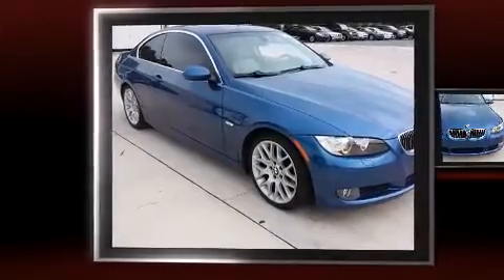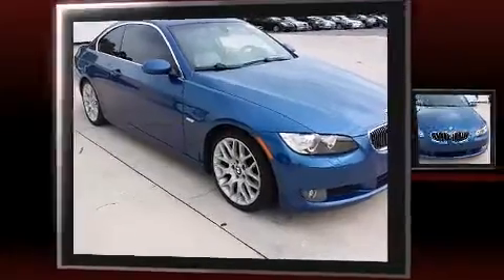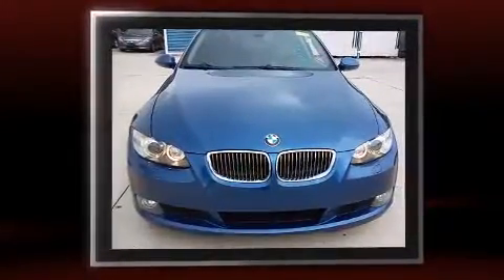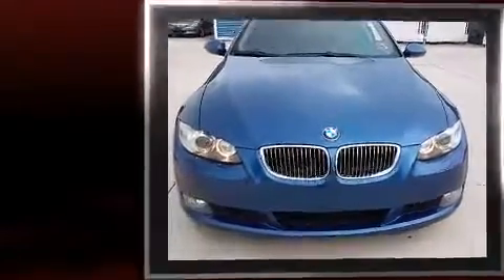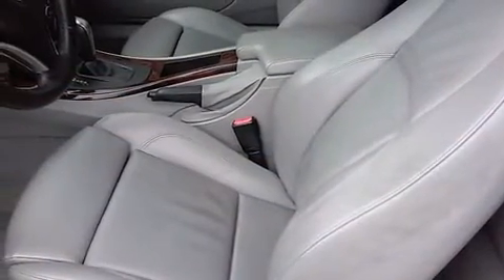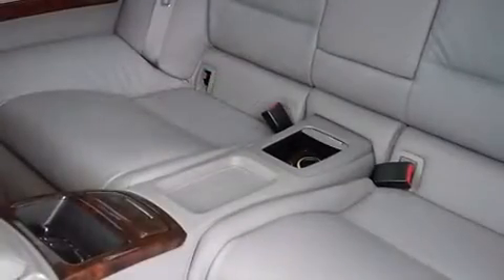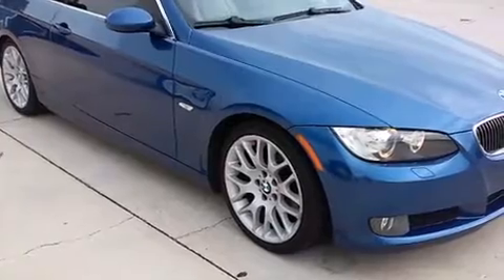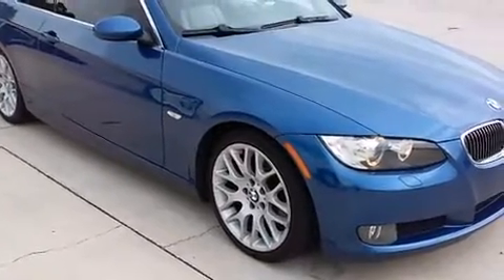2007 BMW 328i in Dedham, MA 02026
Come test drive this 2007 BMW 328i. BMW made sure to keep road-handling and sportiness at the top of it's priority list. Under the hood you'll find a 6 cylinder engine with more than 230 horsepower, and for added security, dynamic Stability Control supplements the drivetrain. BMW prioritized comfort and style by including: front and rear reading lights, 1-touch window functionality, adjustable headrests in all seating positions, a trip computer, front bucket seats, heated door mirrors, and remote keyless entry. With high intensity discharge headlights illuminating your path, you'll always appreciate maximum visibility. For drivers who enjoy the natural environment, a power moon roof allows an infusion of fresh air. BMW also prioritized safety and security with features such as: dual front impact airbags, front SIDE impact airbags, traction control, brake assist, ignition disabling, and 4 wheel disc brakes with ABS. You'll never lose visibility with rain sensing wipers, which activate automatically when the drops start to fall. We pride ourselves in consistently exceeding our customer's expectations. Stop by our dealership or give us a call for more information.